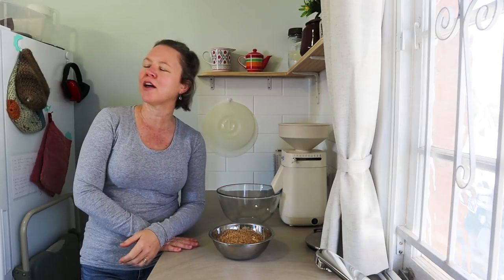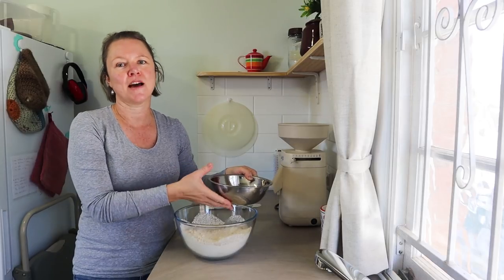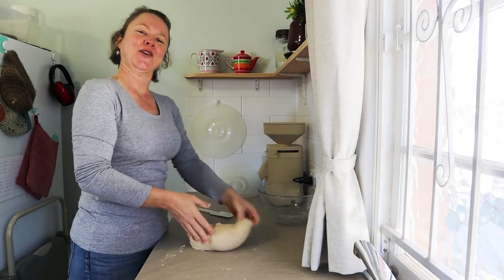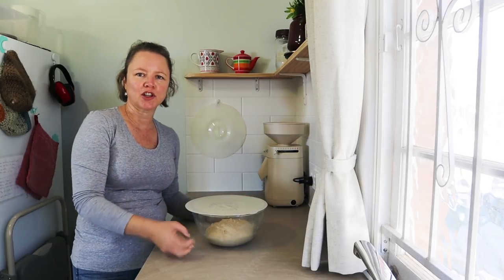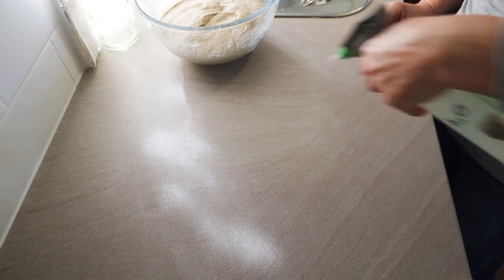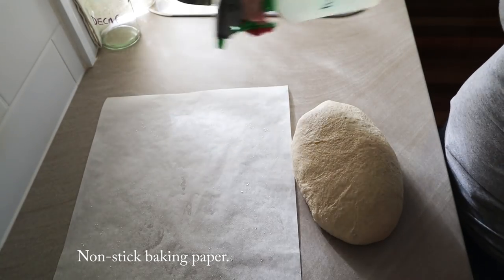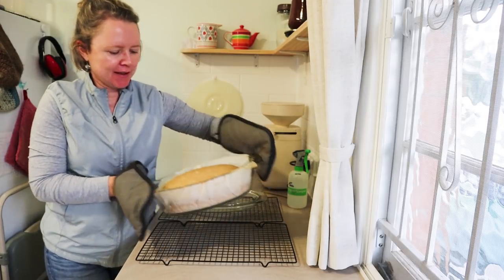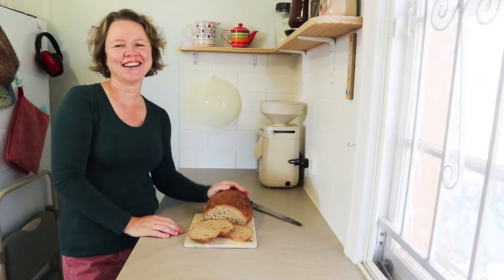One Day Whole Wheat Sourdough Bread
This is my easy way to make nutritious, whole wheat sourdough bread with a simple, one day process. I've had many requests for more 'talking' videos lately - so here you are! One day I'll get used to being in front of the camera ;)

*Recipe*
500g stone-ground whole wheat flour
450g water
9g salt
100g firm, whole wheat sourdough starter

I started this loaf at 9.30am on a Sunday. I mixed the flour and water together to begin with, and let these soak for one hour (autolyse). Then I mixed in the salt and starter, kneading on the bench as you can see in the video. The bulk fermentation started between 10.30 and 11am. I did the stretch and folds throughout the day up to about 3.30pm. It was a cool day in our house, but I kept the dough in a warm spot so it wouldn't be too slow to ferment. The house temperature was in the low 20's but the dough was warmer (Celcius). The final proof started at 3.45pm, and I baked the loaf at 5.00pm. Every person's dough will take a different amount of time for the bulk ferment and final proof, depending on the dough temperature, ambient temperature and your starter/other ingredients. I baked this loaf covered for 15 minutes at 230°C /450°F, then for another 30 minutes with the lid off. You may need to bake your loaf for longer depending on your oven. This bread is properly cooked when it sounds hollow when tapped on the bottom. You can also bake this loaf in a bread pan or uncovered on an oven tray if you prefer a thicker crust.